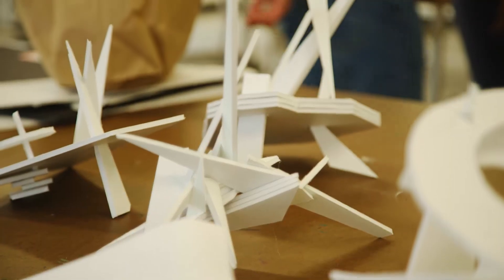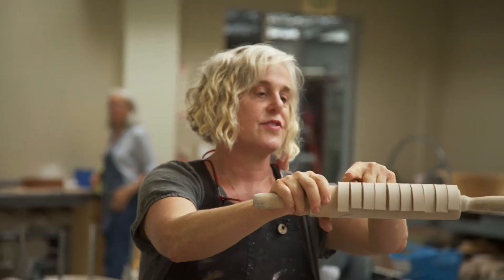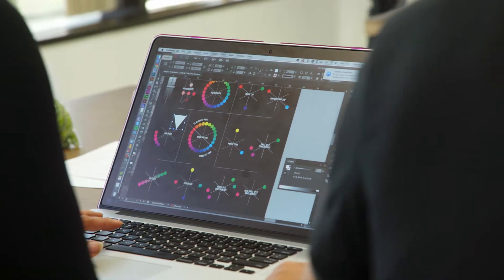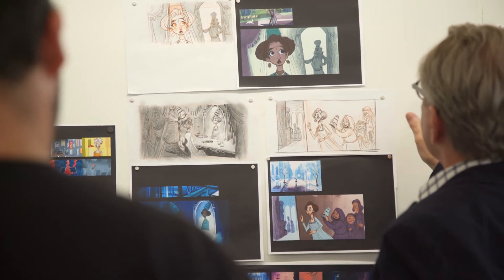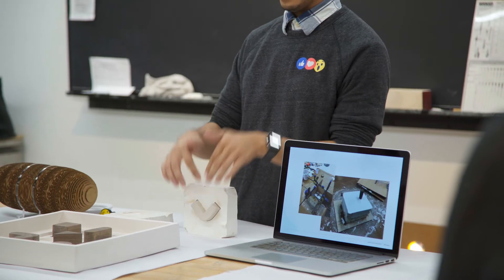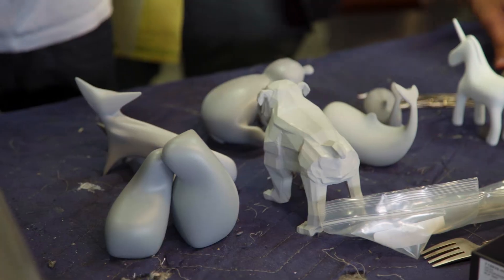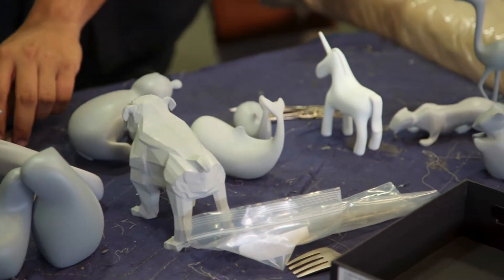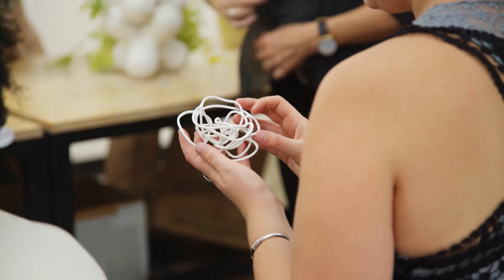Integrated Studies Overview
Laying the groundwork for all students at ArtCenter, the Integrated Studies program introduces the fundamental skills and ideas that are essential to every facet of art and design. Kicking off students' first year of study with key concepts like visual communication and vocabulary, critical thinking, cultural literacy, the importance of craft, and the value of critique—Integrated Studies is where the ArtCenter journey begins.